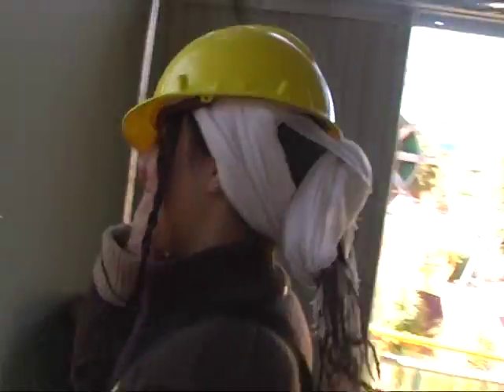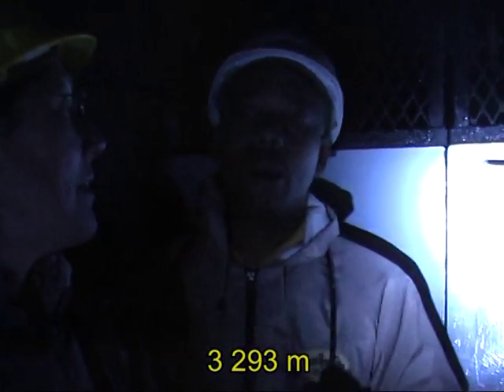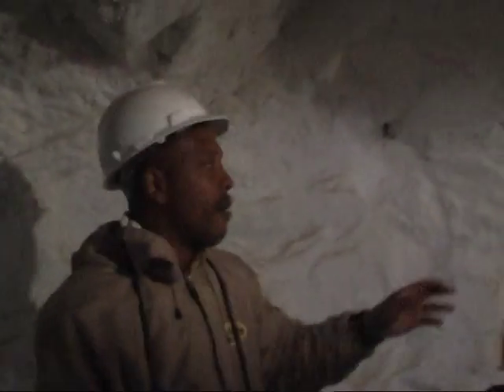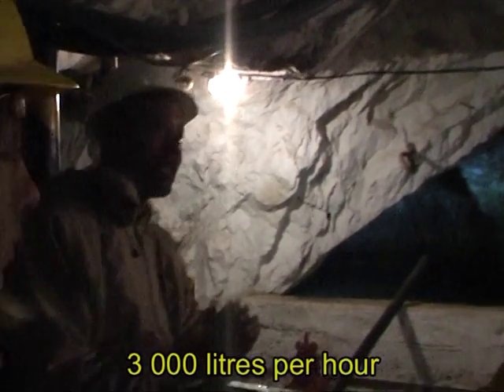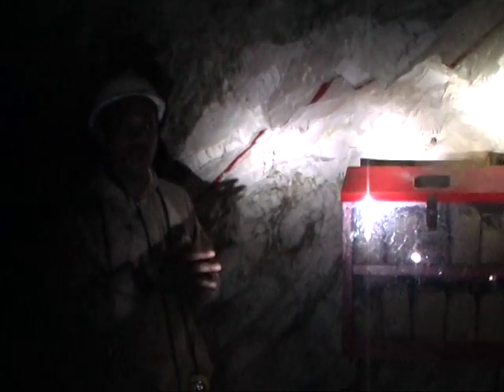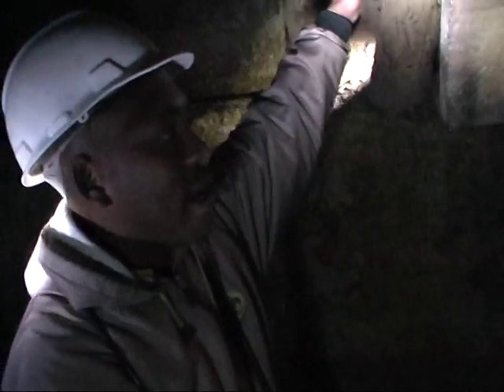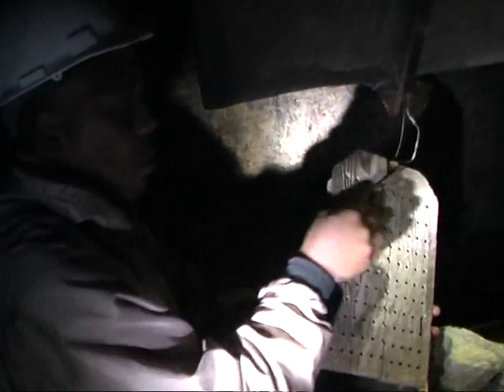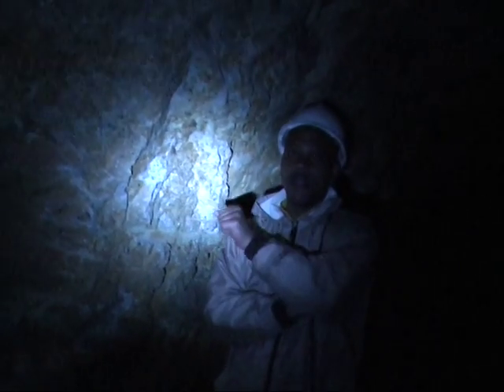South Africa 27: Gold Reef City Mine (part 1/3)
Gold Reef City is a mining town which is now a theme park and tourist attraction in Johannesburg.

We went down the gold mine with our gold digger guide Mark... ooo spooky! It was actually one of the most interesting experiences on my whole South Africa trip.
I've hardly edited this video because I wanted to put everything here so you wouldn't miss out on anything :)